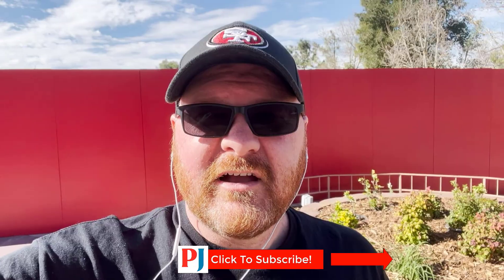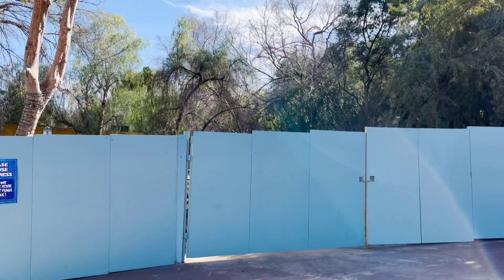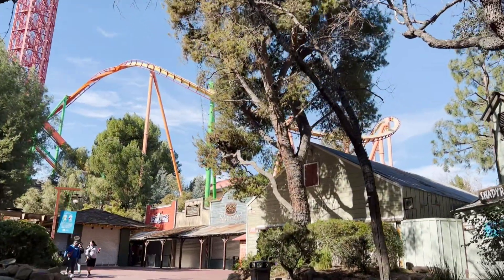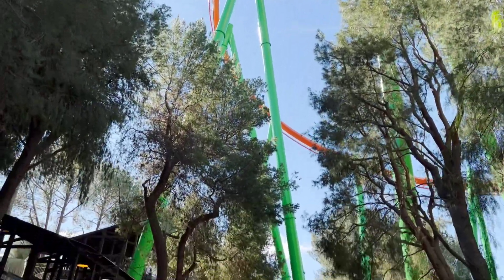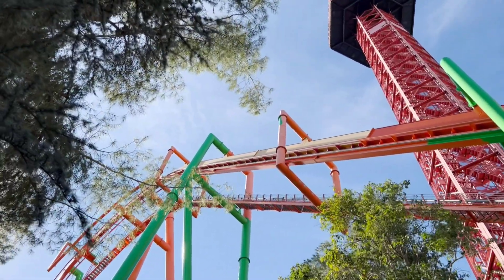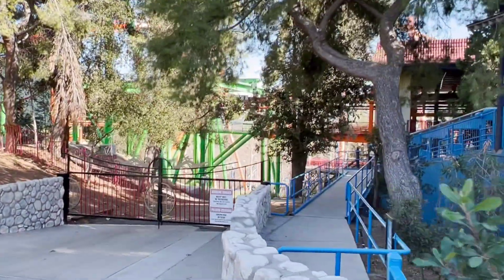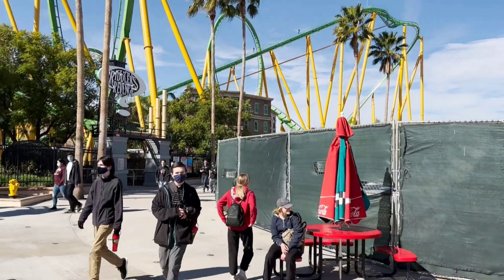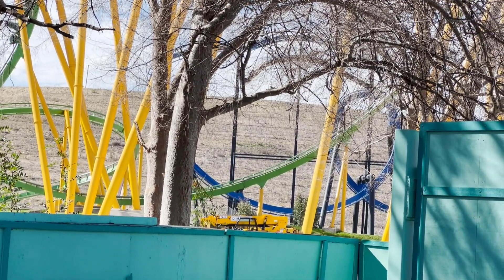Six Flags Magic Mountain Update: Wonder Woman, Tatsu and a Cliffhanger! - January 29, 2022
0:00 - Introduction
0:54 - Tatsu Paint
2:30 - New Restroom
3:31 - More Tatsu Paint
12:11 - Wonder Woman and DC Universe
16:06 - Music Express (Flash) Relocation
17:22 - Wrap-Up
17:50 - Cliffhanger!